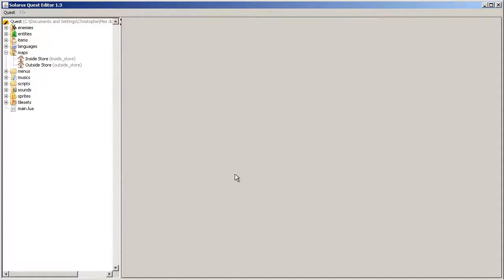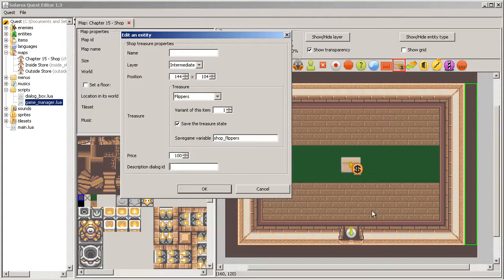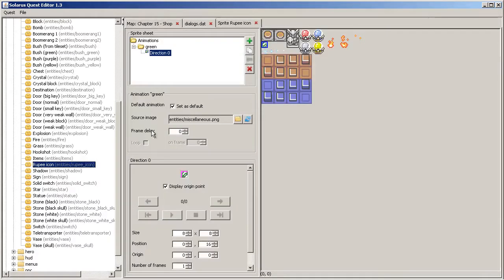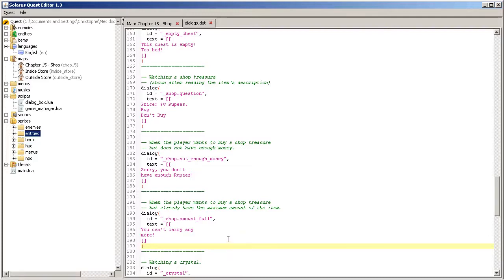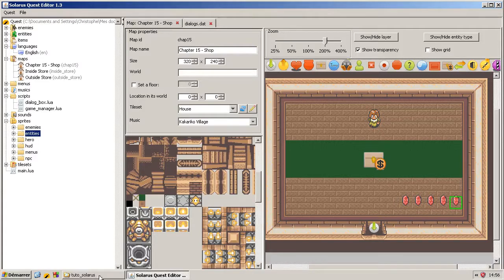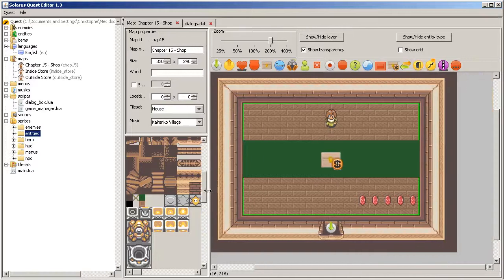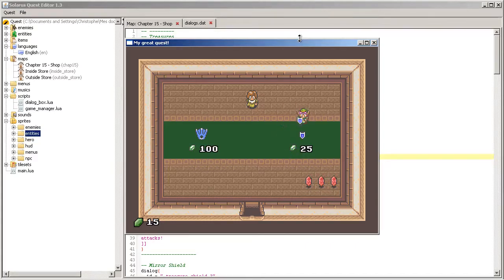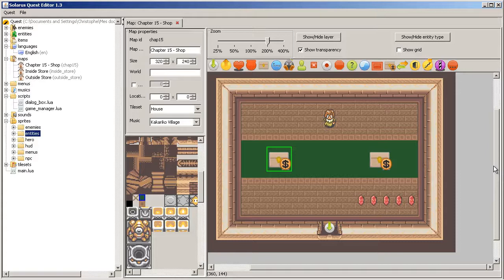Solarus 1.3 game creation tutorial - Part 15: How to make a shop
How to make shop treasures. This does not require any programming.